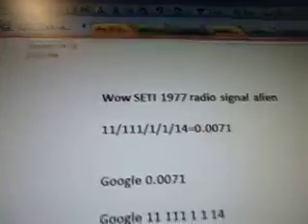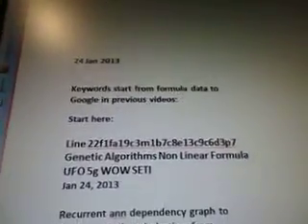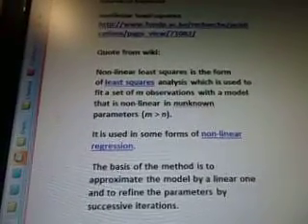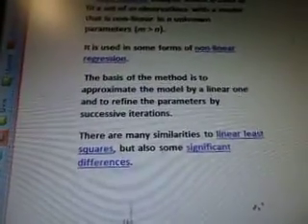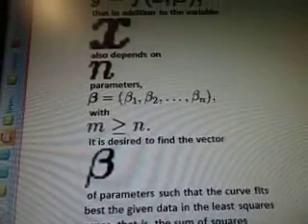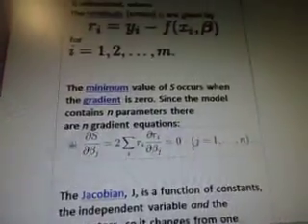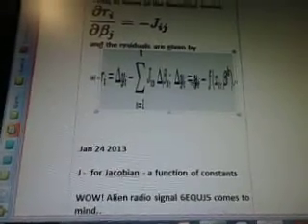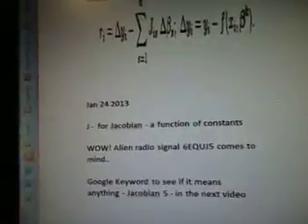Line 22f1fa19c3m1b7c8e13c9c6d3p15 Nonlinear Least-Squares Jacobian UFO 5g WOW SETI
5g force ufo engine acceleration plasma formulas

part 284c3m1b7c8e13c9c6d3p15 of 100 videos there are more videos after this one i'll post all then update the #.

11/111/1/1/14=0.0071

Linearized model math equations
Keyword research wow! Data
24 Jan 2013

Keywords start from formula data to Google in previous videos:

Start here:

Line 22f1fa19c3m1b7c8e13c9c6d3p7 Genetic Algorithms Non Linear Formula UFO 5g WOW SETI

Recurrent ann dependency graph to
Mathematical optimization from
Previous video:

Line 22f1fa19c3m1b7c8e13c9c6d3p14 Derivative-Free Optimization Algorithms 5g WOW SETI

Source of keyword

J -  for Jacobian - a function of constants

WOW! Alien radio signal 6EQUJ5 comes to mind..

Google Keyword to see if it means anything - Jacobian 5 - in the next video.